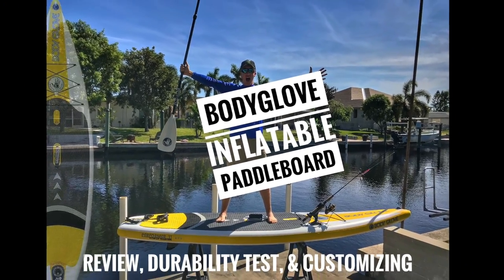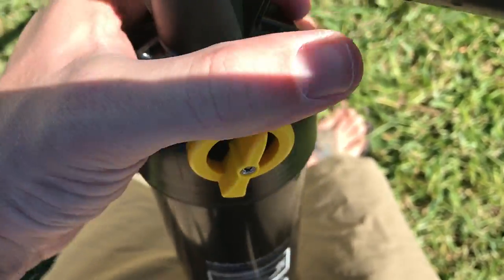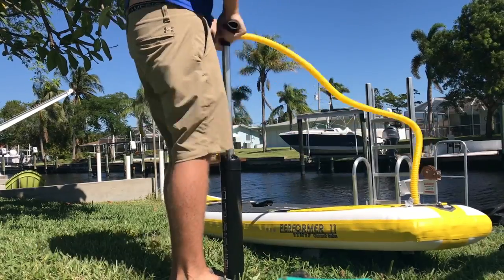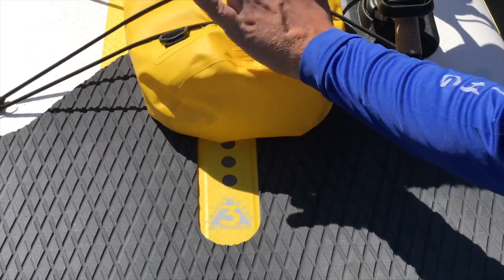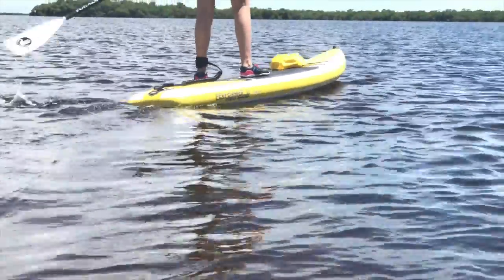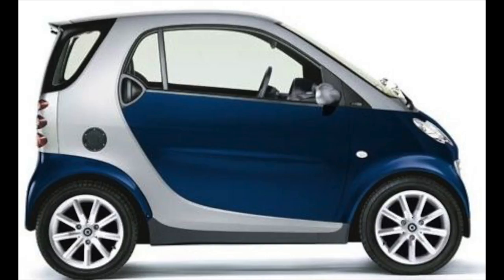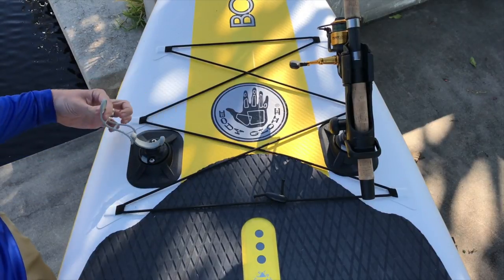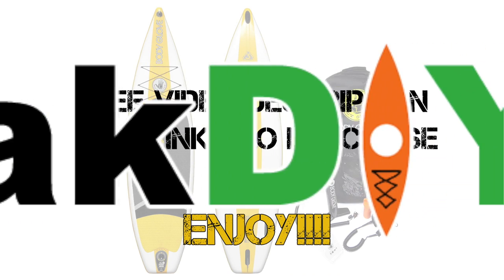Body Glove Inflatable Paddleboard (iSUP) Review, Durability Test, & Customizing!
Body Glove PaddleBoard Shown
More Body Glove Products & Boards
Railblaza RibPort Mount
More Railblaza Accessories:

The Body Glove Performer 11 stand-up paddleboard attracted us with its touring style shape yet wide center.   This "inflatable" board paddles as well if not better than many hard-boards I have tried.  The fins of the board are fixed and initially I thought that might be a negative but I found them to be crazy durable and trust them to last.  It is also nice because the fins then don't have to be taken on and off which can be a pain with some boards due to sand and grit.  I was skeptical at first about inflatables but this Body Glove board has made me a believer!  Love that I can take it anywhere in any mode of transportation!

**Specs Of The Body Glove Performer 11**
Capacity: 320lbs or 145kg (Two small adults or adult & kids)
Weight of Board: 24lbs or about 10.8kg
Weight of Backpack & All Contents: 32lbs or about 14.5kg
Length: 11ft
Width (at widest point): 34 inches
Thickness: 6"

The Body Glove Performer is an ISUP (Inflatable Stand-up Paddleboard) that is designed for families, fitness activities, fishing and on-water yoga. Made from incredibly durable puncture resistant heavy-duty PVC the inflatable board is built to last!  Size and capacity allows for an adult to paddleboard with a child (children) on-board.  Not much this board can't do.  We love it!